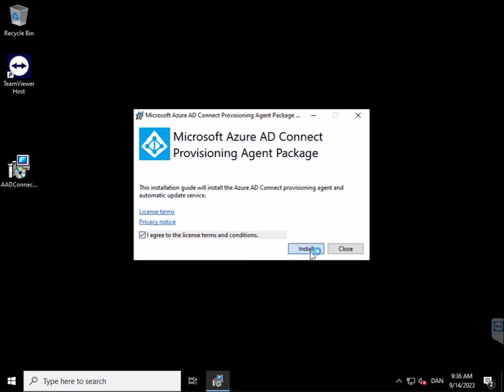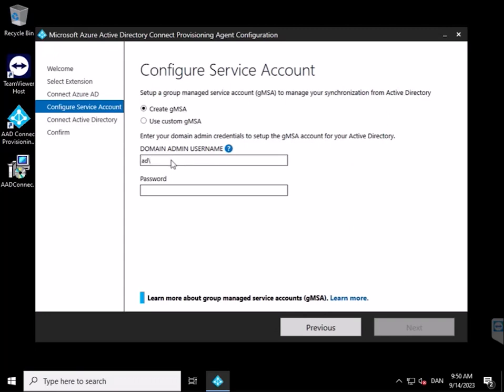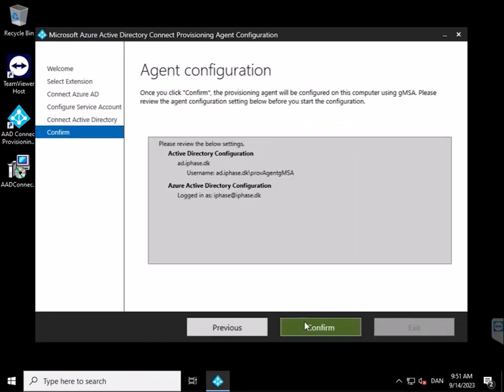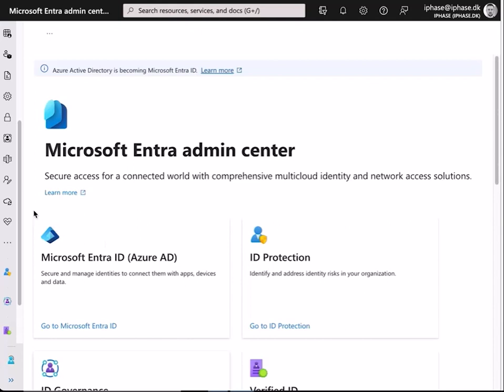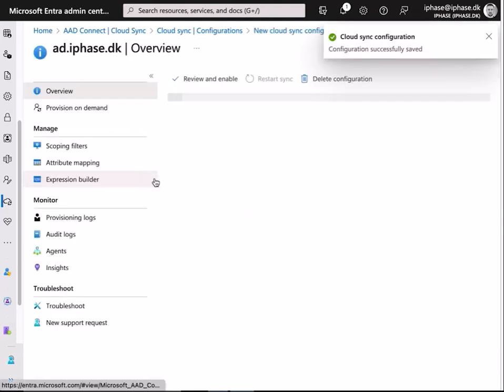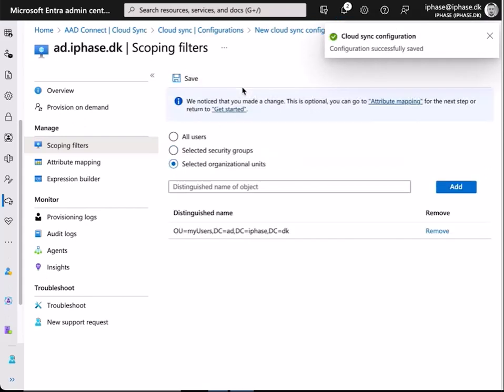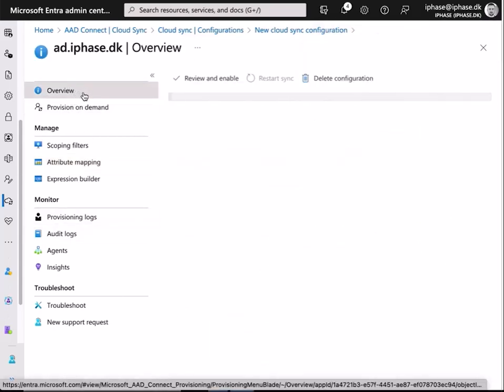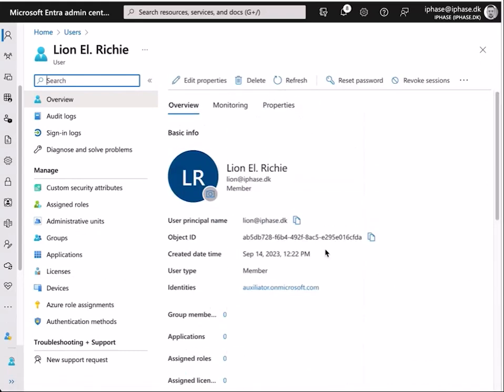How to configure Cloud sync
Just wondering what the simplest way to get started with Entra Cloud sync?
In this “no-BS” video Michael Mardahl jumps right into the demo and shows you how.